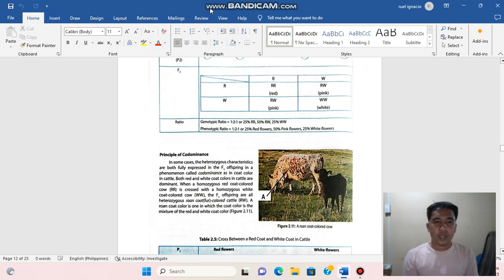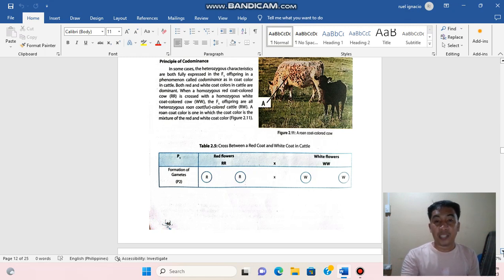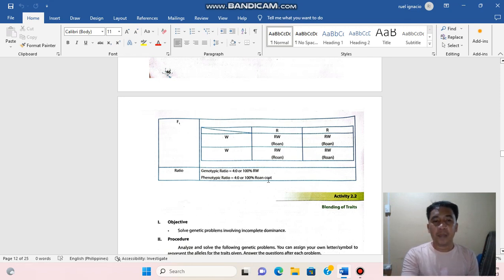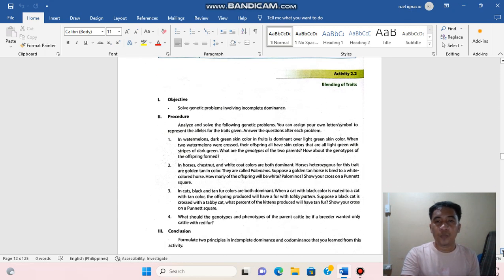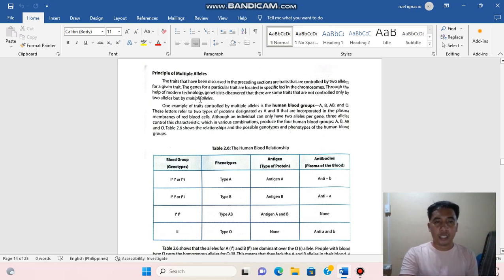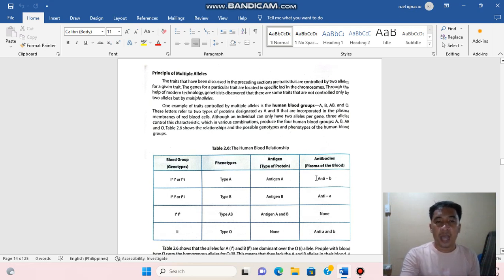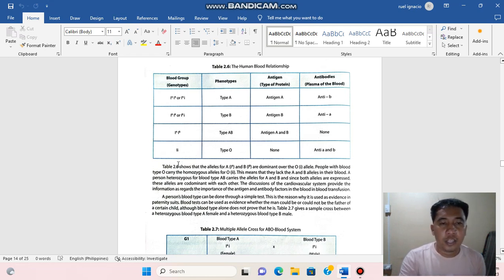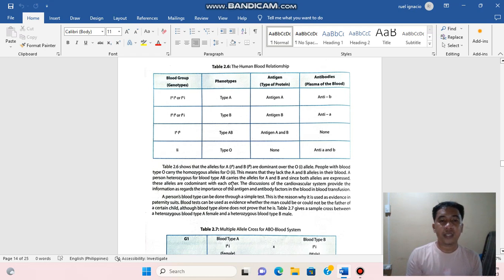UNIT II: LESSON 2- NON MENDELIAN PATTERNS OF INHERITANCE (Part 2)